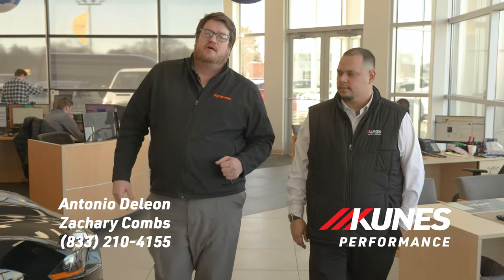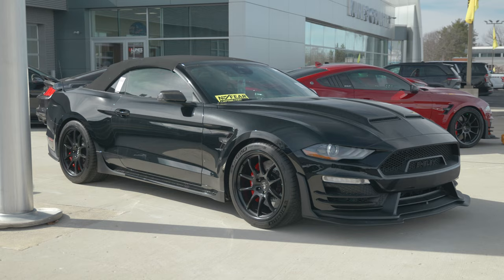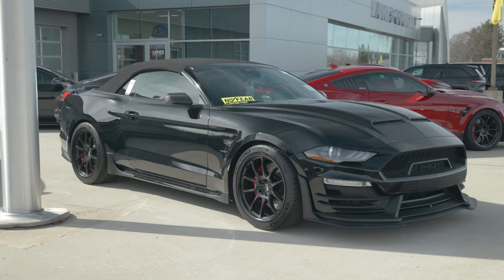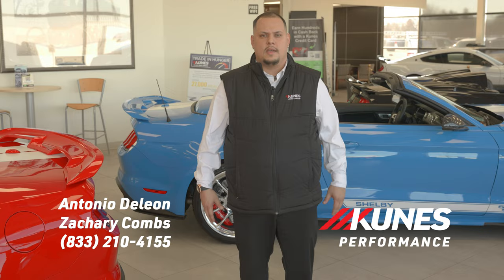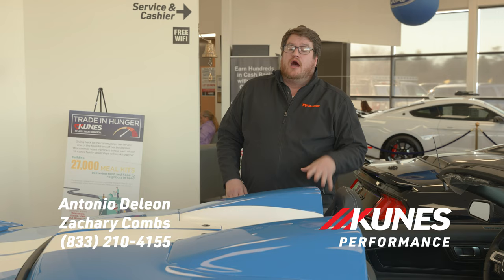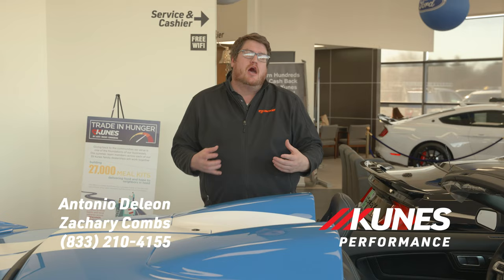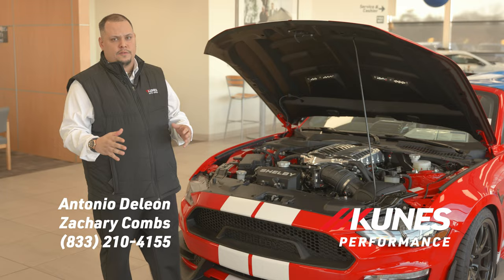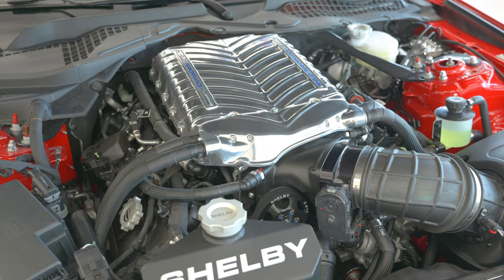2023 Ford Mustang Shelby Super Snakes. Full Review, Description, and Exhaust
Full video, review, and walk around of the 2023 Ford Mustang Shelby Super Snake! Only 98 were ever made, and Kunes Ford of Delavan has 4 of them!! Available for sale at the time of this filming. Located at Kunes Ford of Delavan in Delavan, WI.